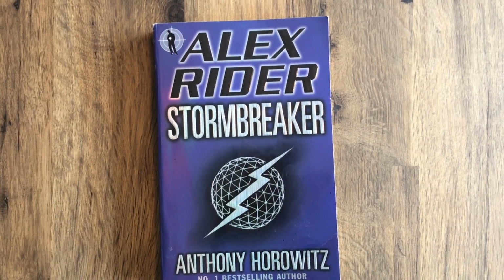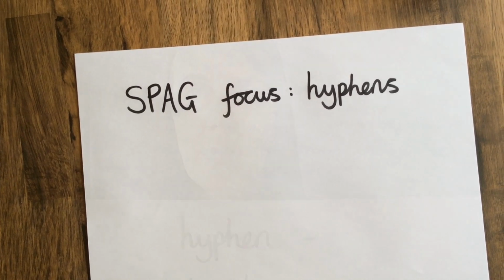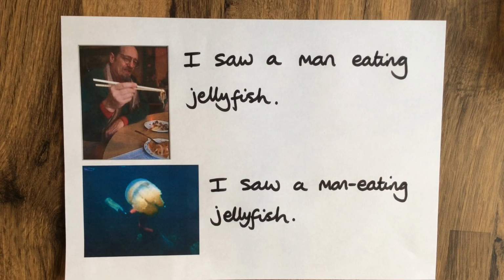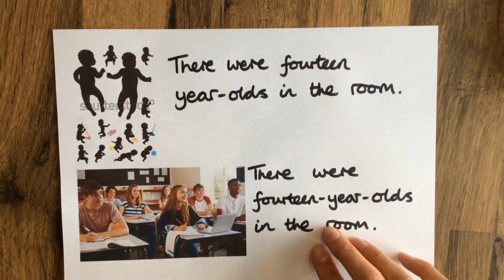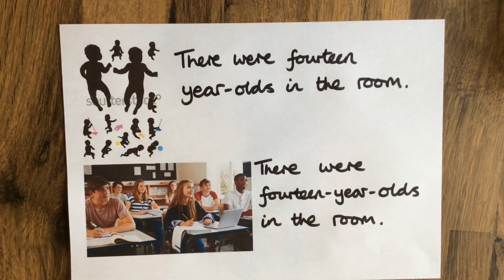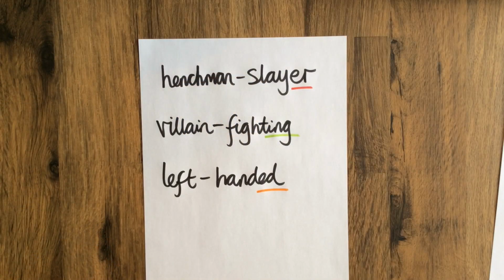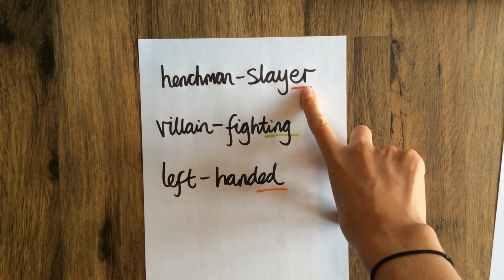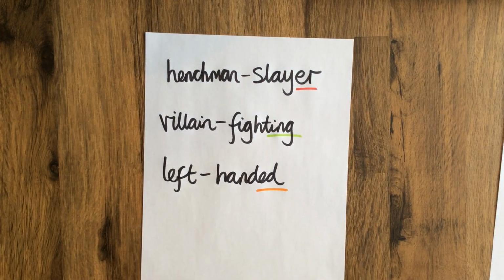Year 6 Writing: Hyphens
Mrs Muddiman leads this week's English session on how to use hyphens accurately.